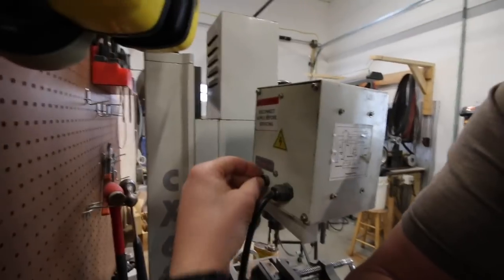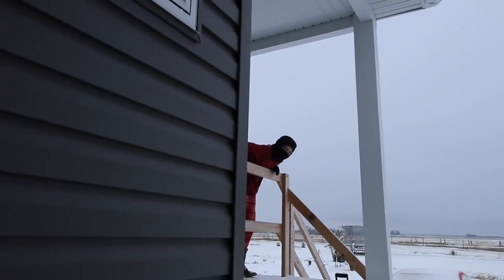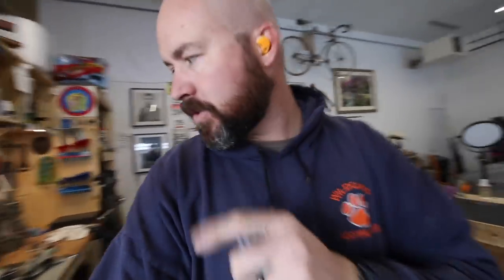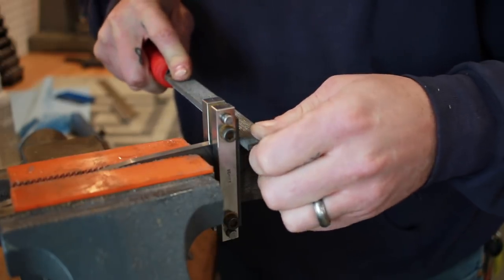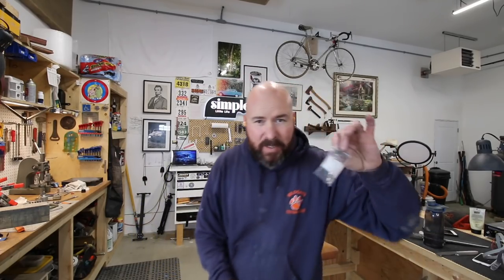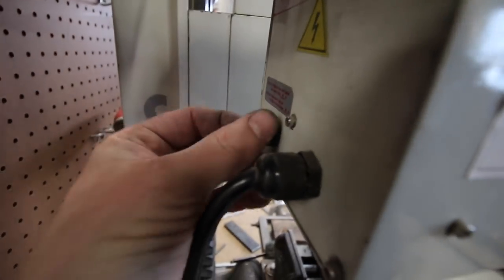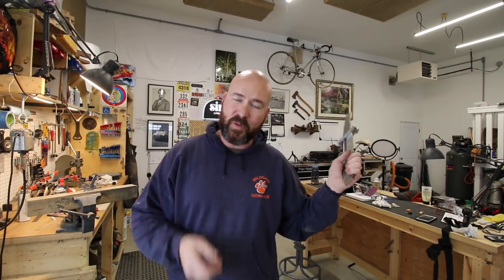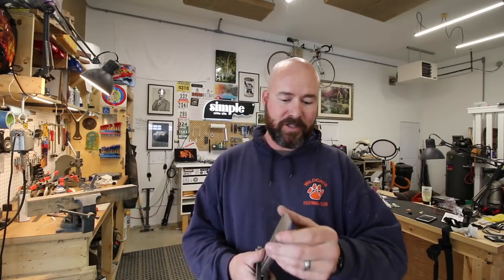Grinding another chopper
Today in the knife shop: working on another chopper, as well as a few other blades. 👍

Mailing Address:
Box 6, Site 16 RR2
Strathmore, Alberta
Canada
T1P 1K5